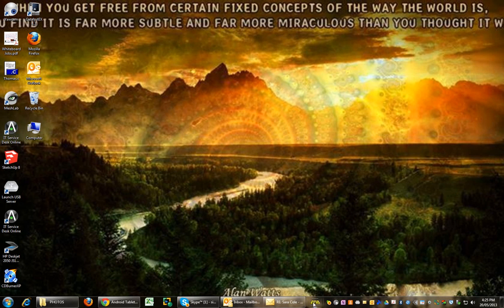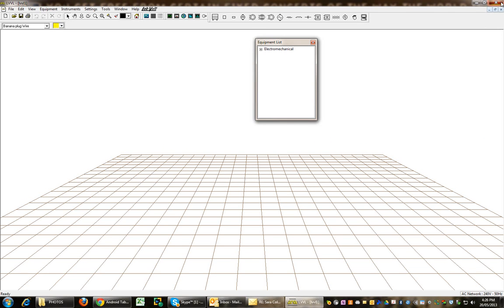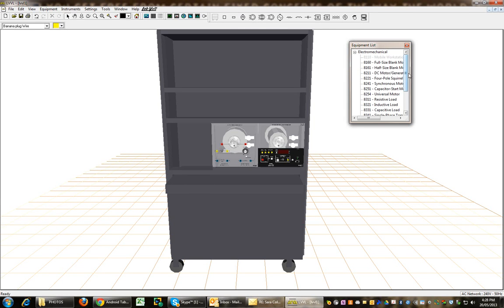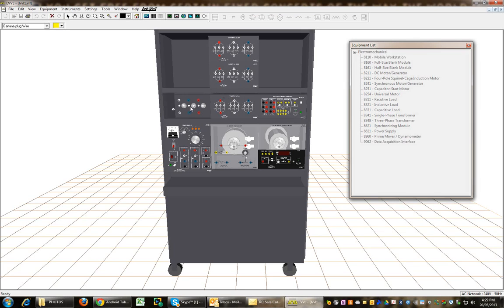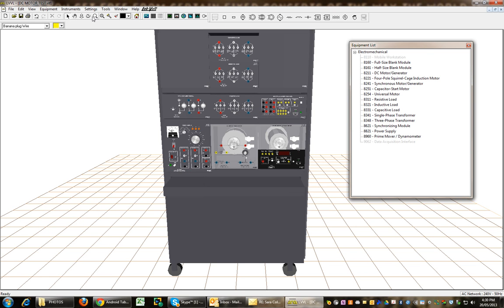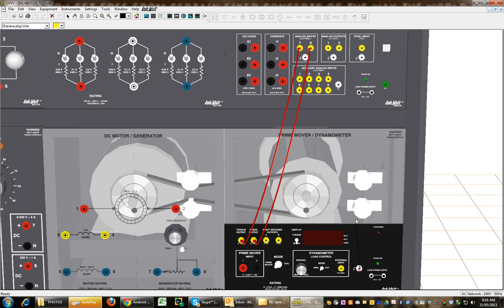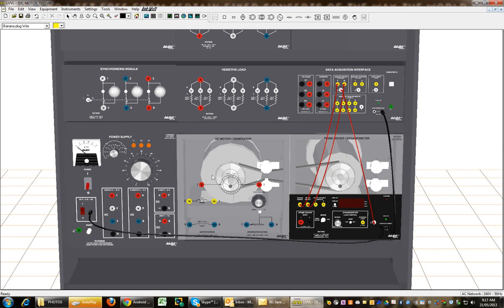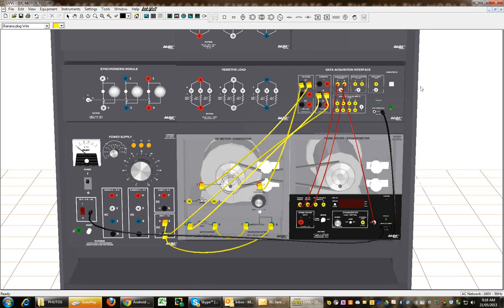LabVolt Virtual Lab _ Seperately Excited DC Generator Configuration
Based on figure 2.31 on page 2.44 of the Lab-Volt manual 20329-00.